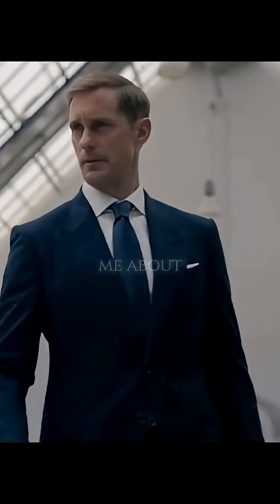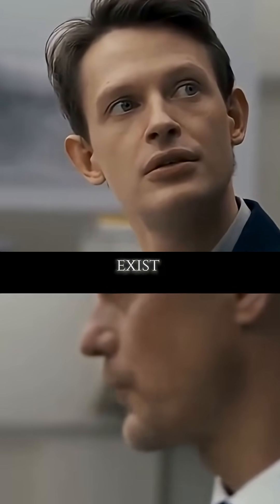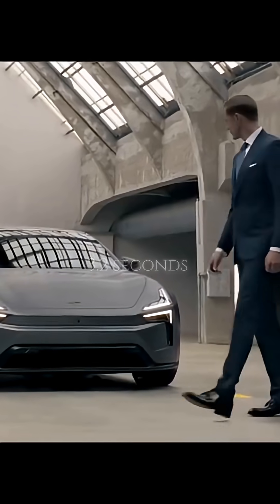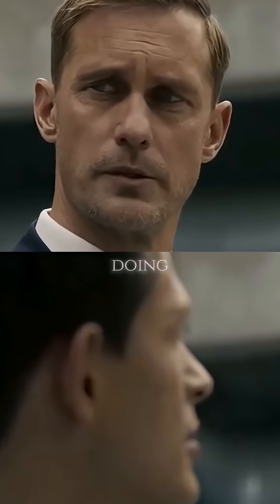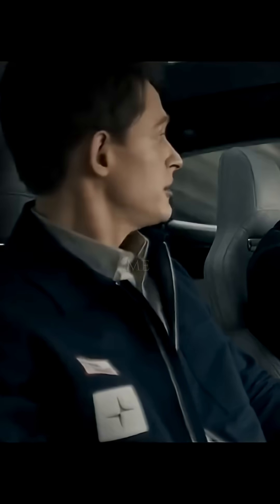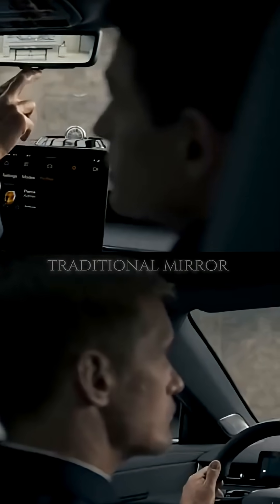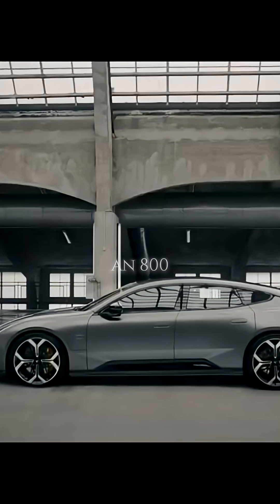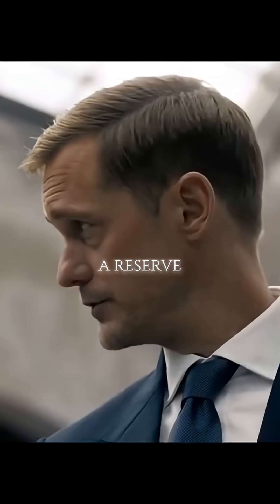Polestar 5 Official Release - TOP SECRET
We are taking a closer look at a high-performance vehicle, showcasing advanced "automotive engineering" and cutting-edge "car tech". This "car review" explores how its design contributes to incredible "speed" and overall performance. It's an exciting look at the future of "automotive" design and "engineering" innovation, especially with the growing focus on "electric car" technology. 🚀